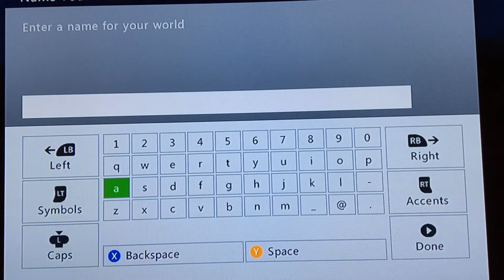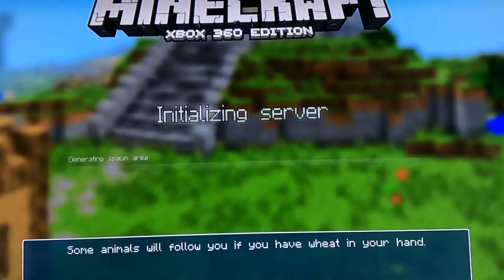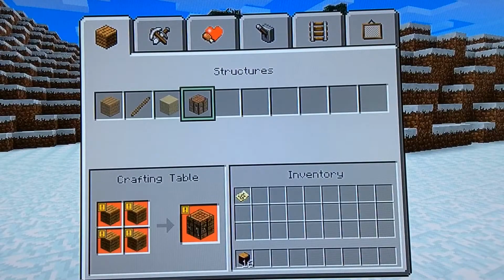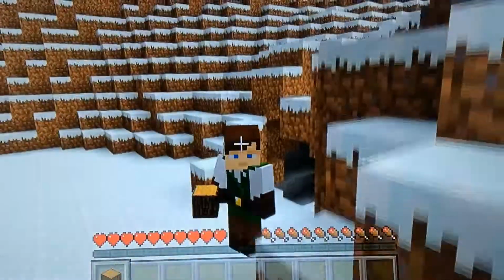Minecraft Xbox - The Backwards Challenge part 1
Hey it's JonoWarrior, today I'm going to do the Backwards challenge. This part will be building a shelter.

⏩Follow me on Vine: Jonowarrior K

⏩Join me on Messager: Jonathon Kara

⏩Join me on Hangout: Jonowarrior K

⏩Join me on Skype: Jonathon Karagiannis